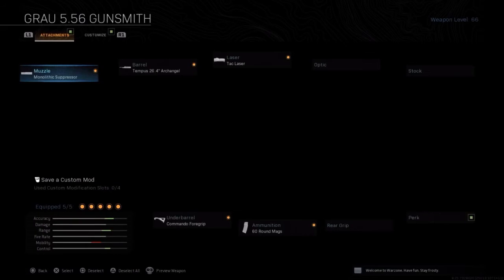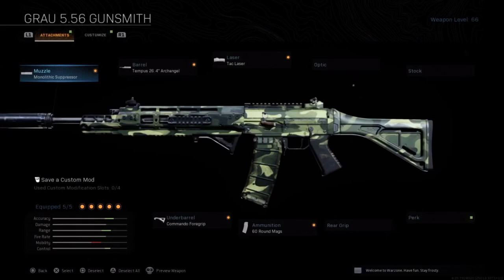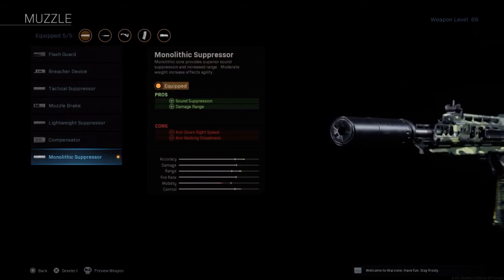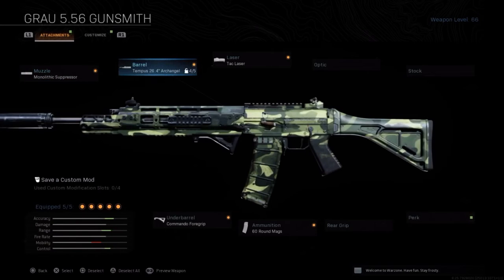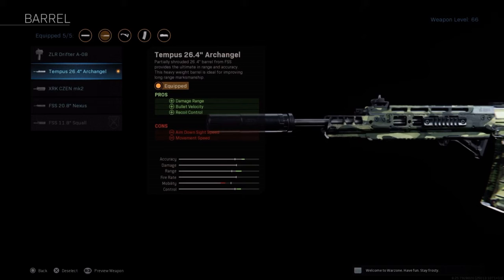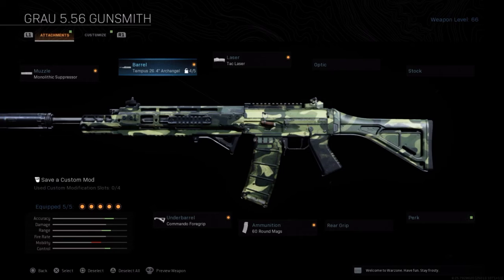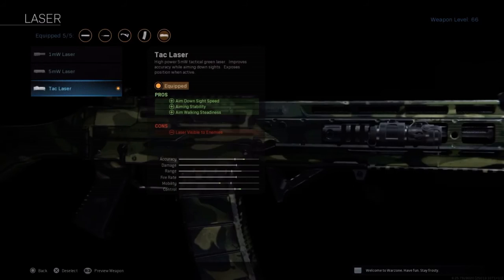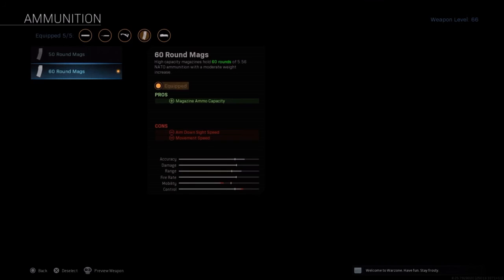Best Grau 5.56 Class? | Call of Duty Warzone